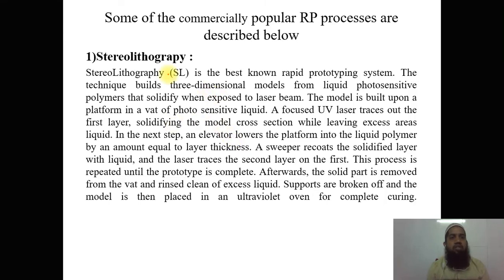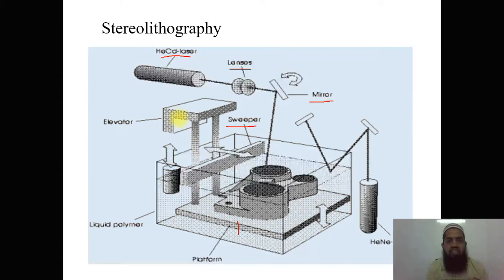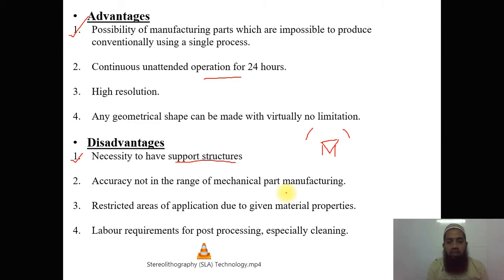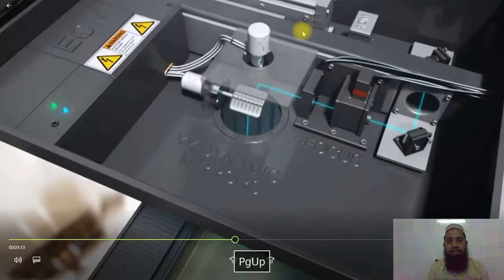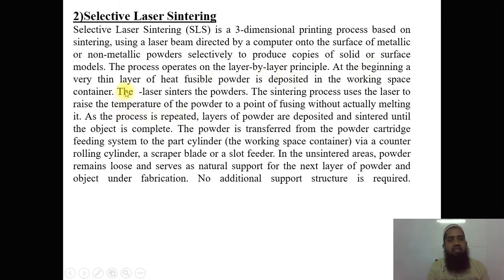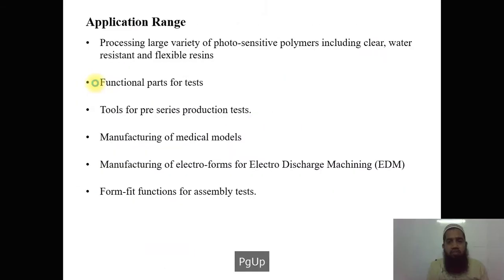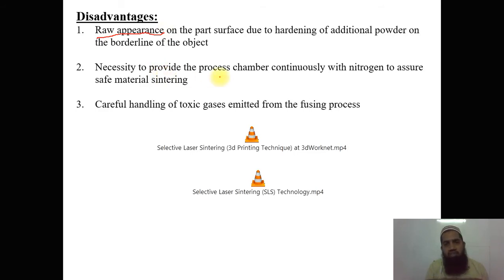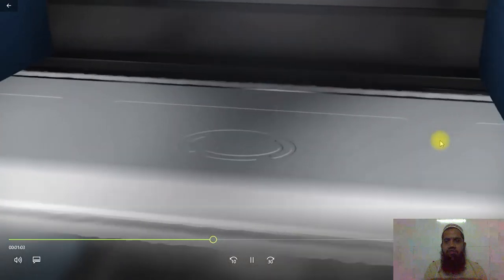Rapid Prototypingintroduction ( lecture 02)